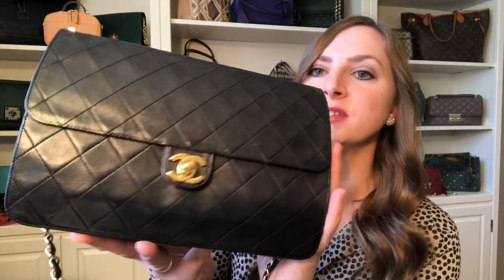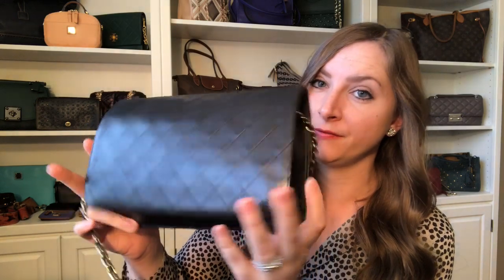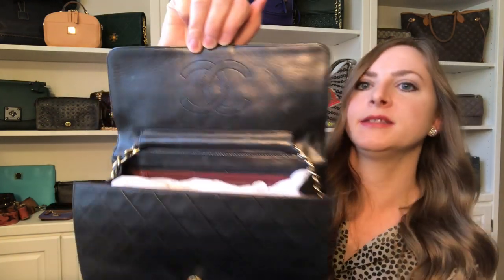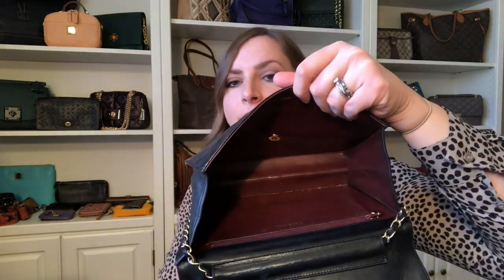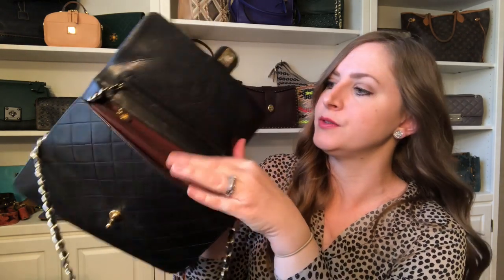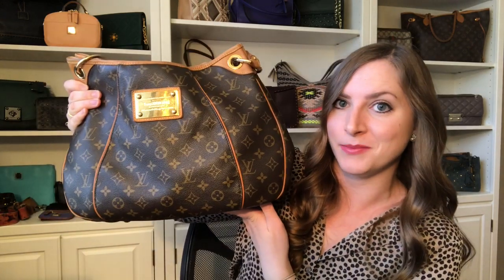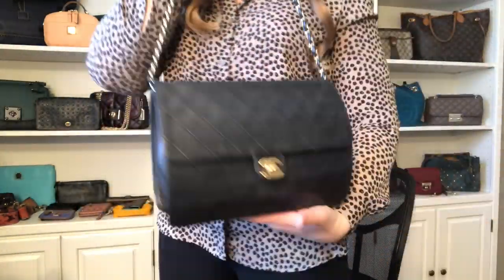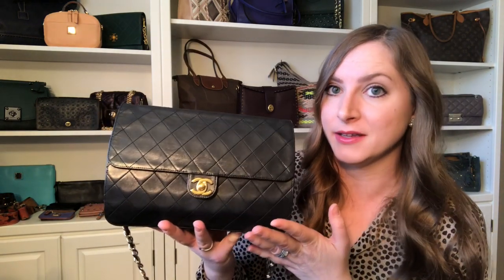My First Chanel Handbag!!!! 👏😱🙌😍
Finally!! Got my hands on a vintage Chanel bag! Can’t wait to share the story behind it, the features, What Fits, and mod shots.